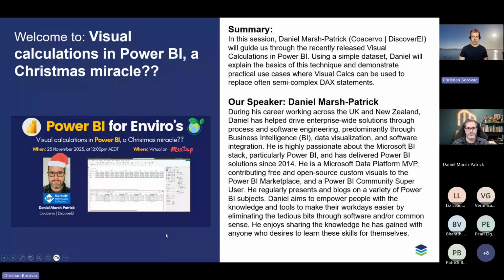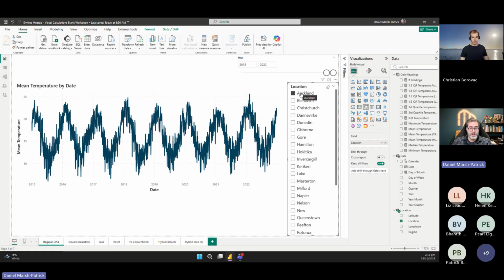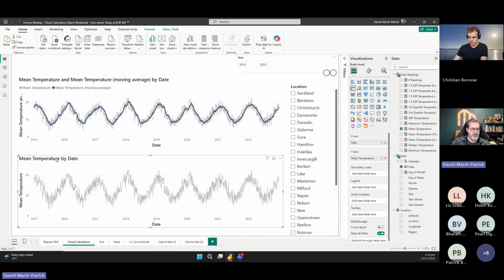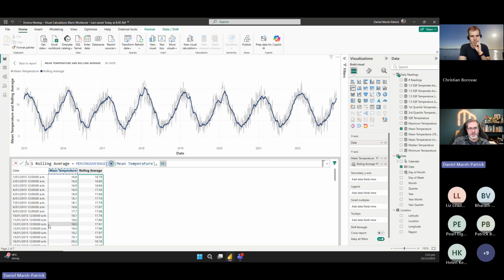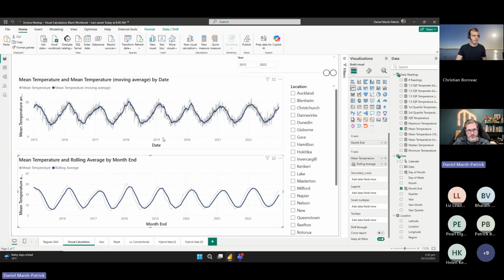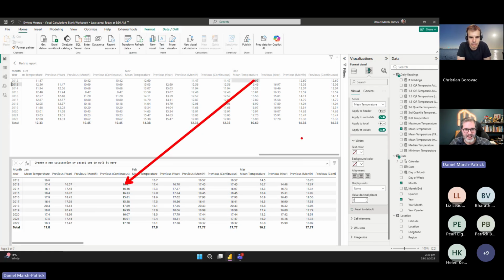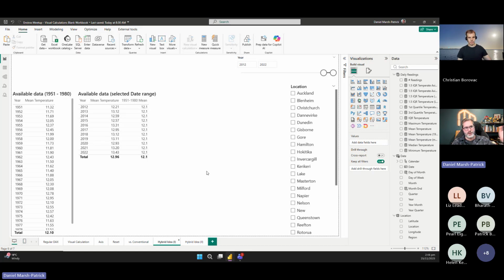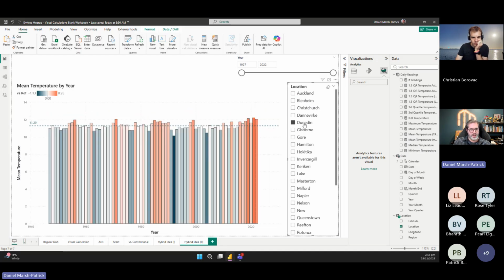#42 PowerBI4Enviro's - Visual calculations in Power BI, a Christmas miracle??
In this session, Daniel Marsh-Patrick (Coacervo | DiscoverEI) took us through the recently released Visual Calculations in Power BI. Using a simple dataset, Daniel explained the basics of this technique and demonstrate practical use cases where Visual Calcs can be used to replace often semi-complex DAX statements.